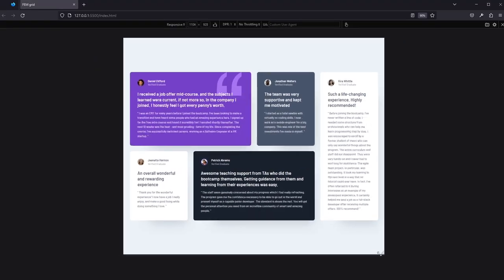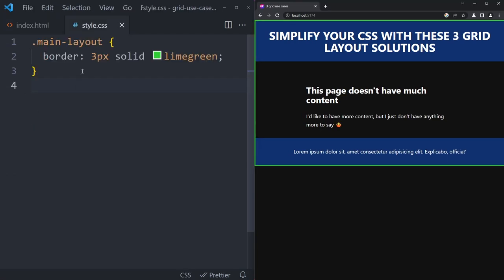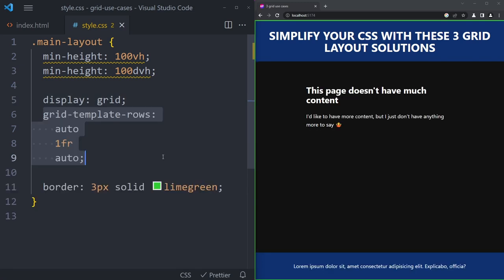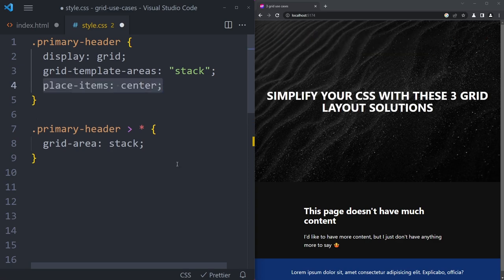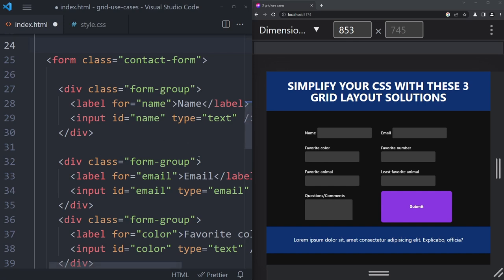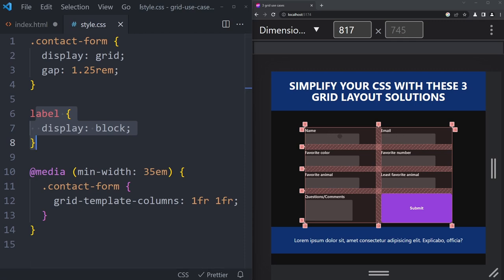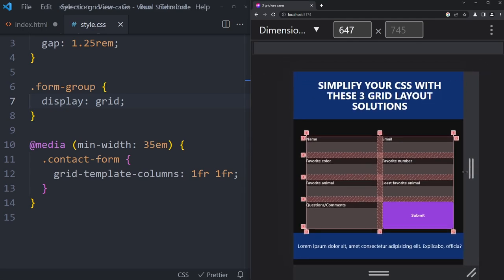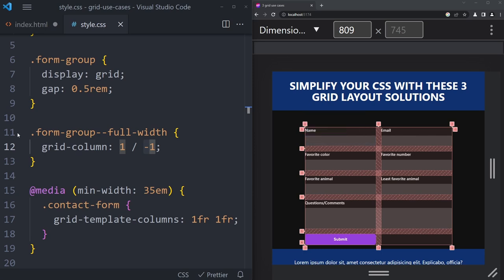Simplify your CSS with these 3 grid layout solutions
Grid is often seen as useful for really large layouts that have a lot of different pieces, but there are other simple things that it can be super handy for as well!

⌚ Timestamps
00:00 - Introduction
00:20 - Keeping the footer on the bottom of a short page
02:14 - Stacking content
03:30 - Small things that need some spacing